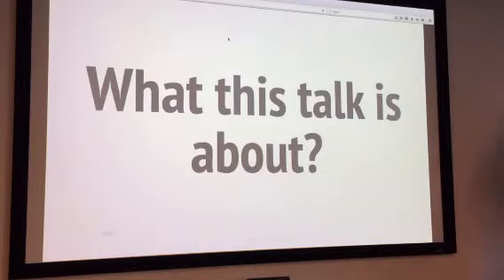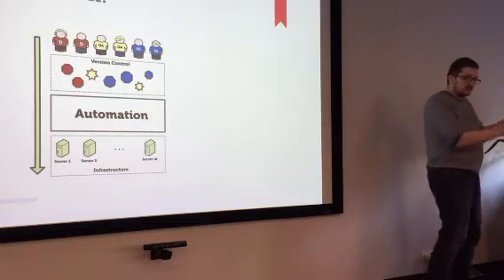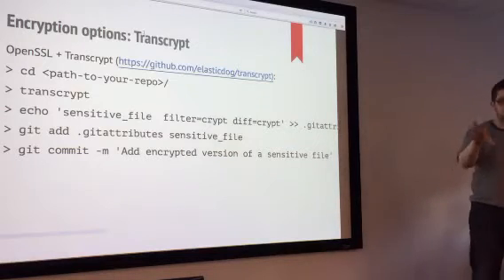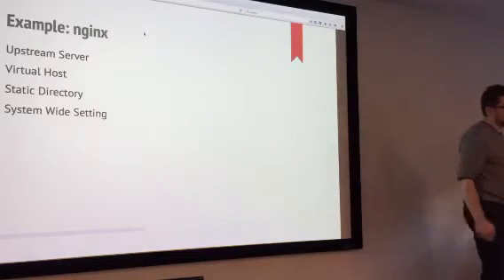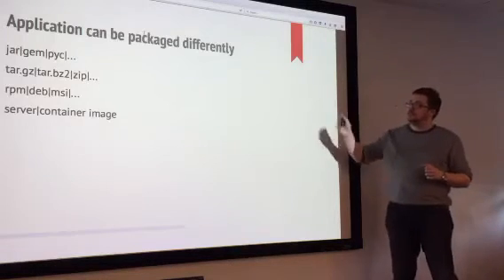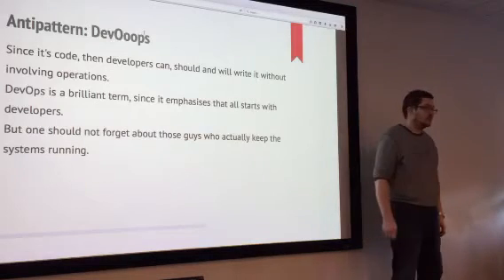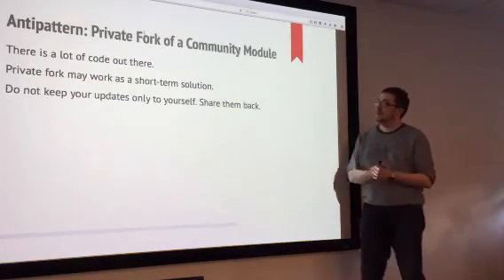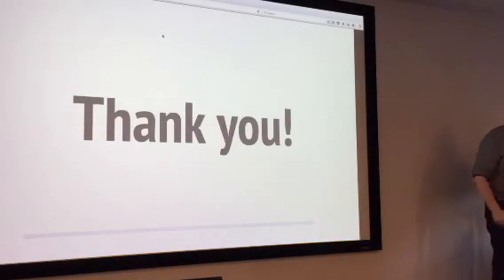Patterns for Infrastructure-as-Code by Andrey Adamovich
🗓️ Upcoming developer events One of the ways to describe software architecture is to express its configuration in executable and therefore repeatable form – infrastructure as code. Software configuration has a variety of frequently appearing patterns and ready-made abstractions to better communicate the intent of the architecture described in the form of infrastructure as code. The intent of this presentation is to provide summary of such patterns.